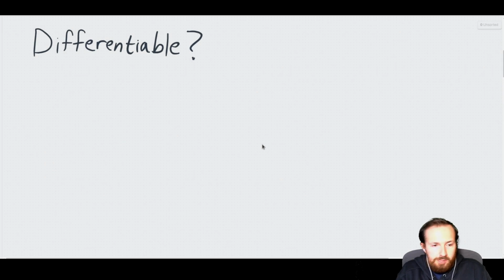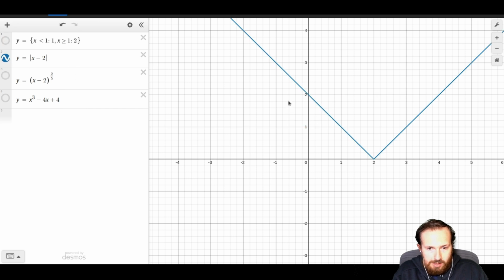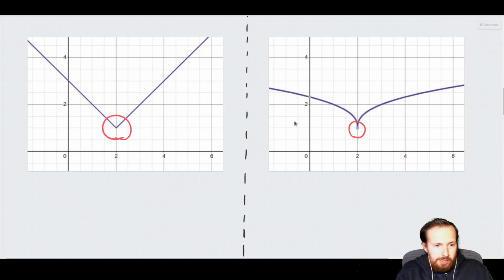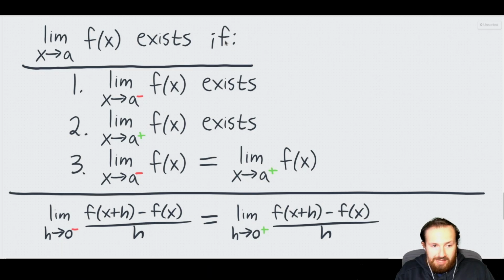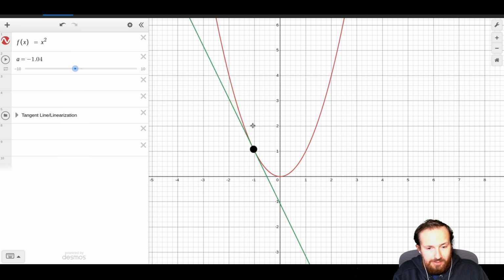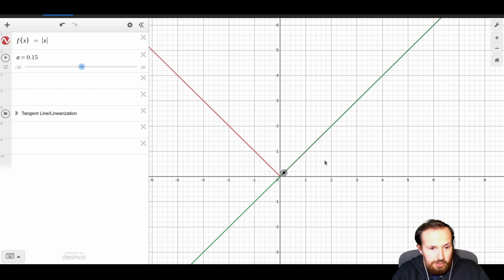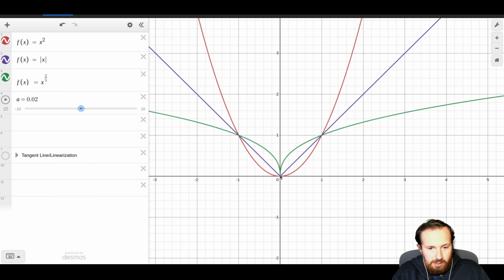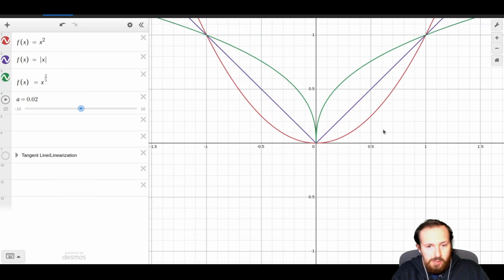Differentiability: Why Does "Differentiable" Mean No Sharp Corners or Cusps?